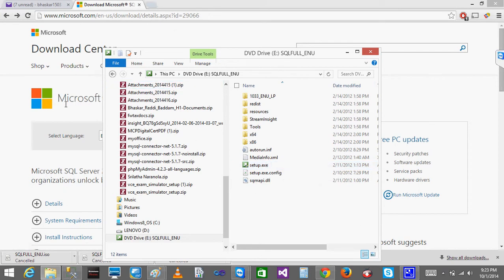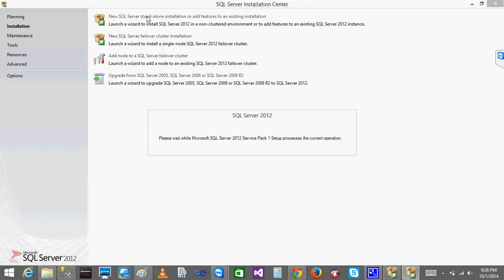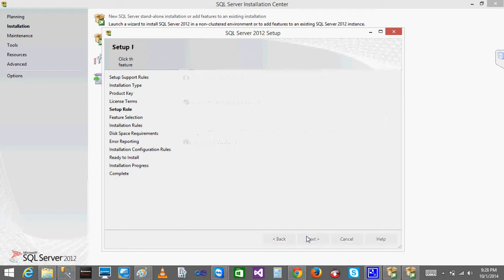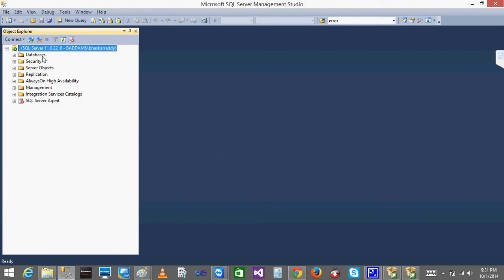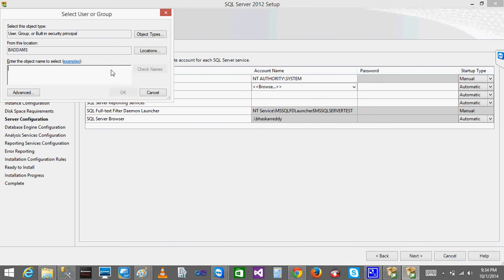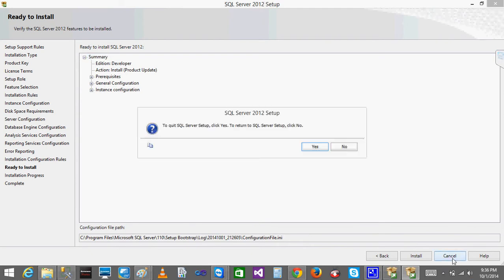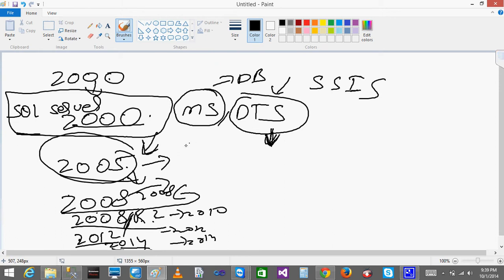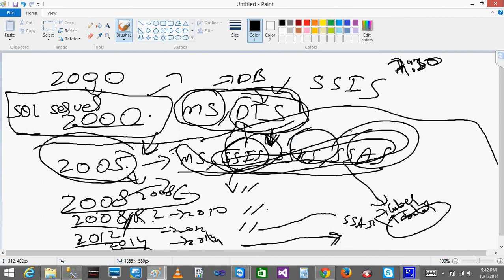TSql Ins VersionIntro